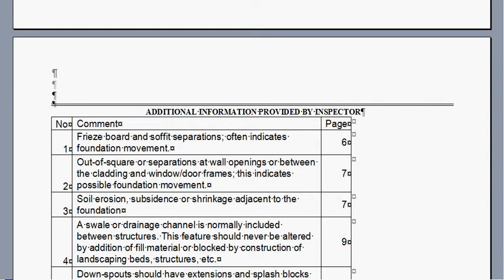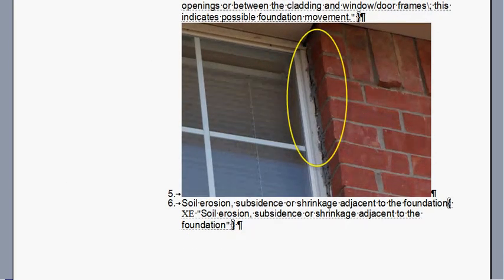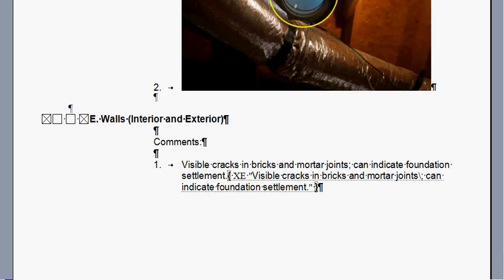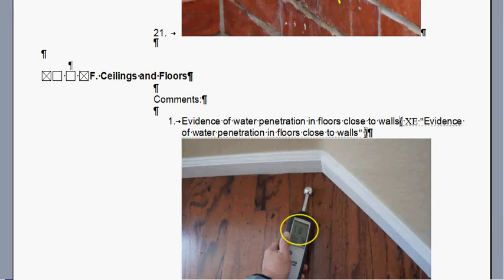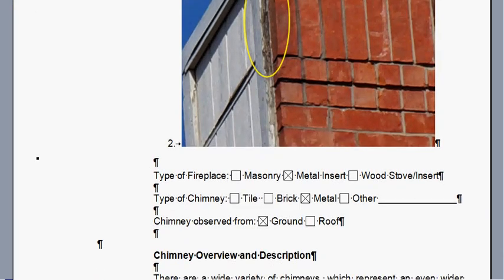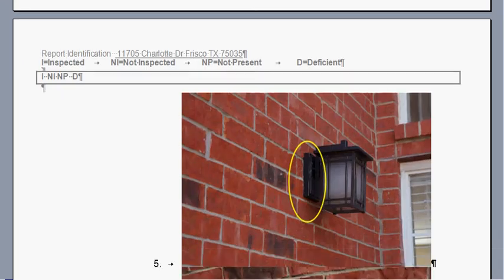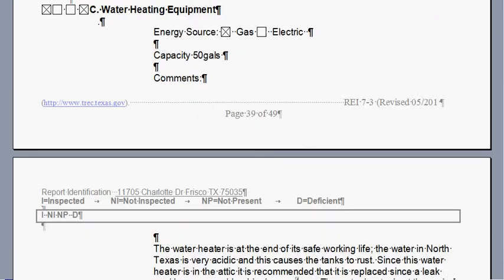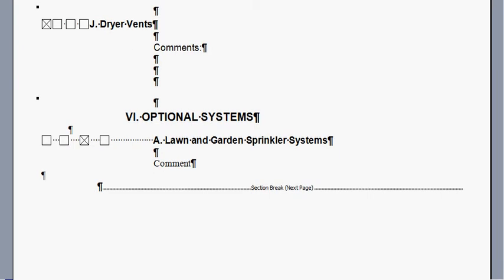What to expect in a home inspection report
Find out what inspectors look for in the home you are buying with this video